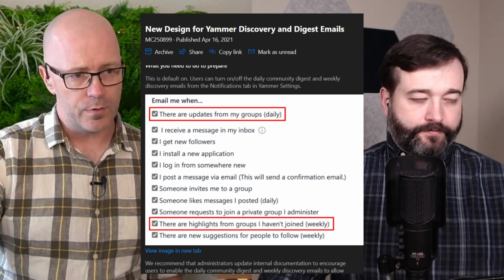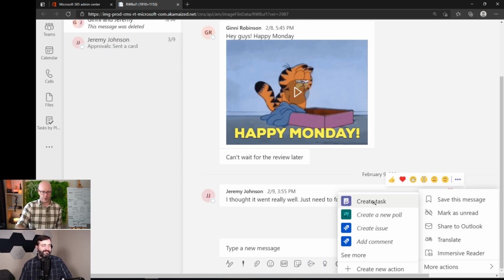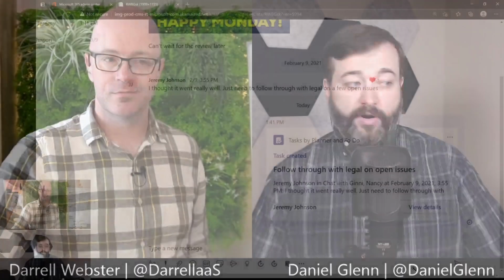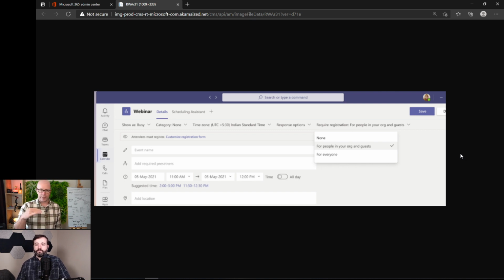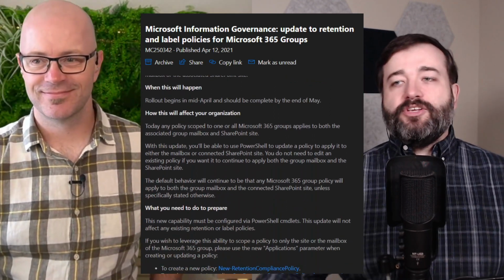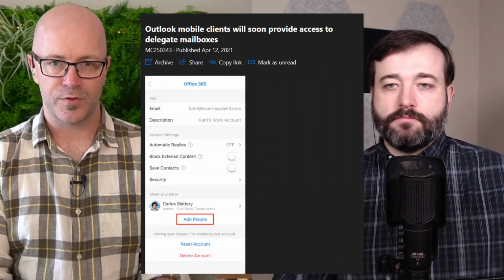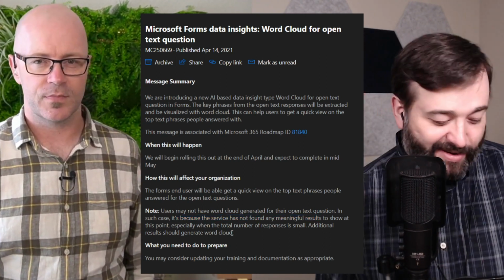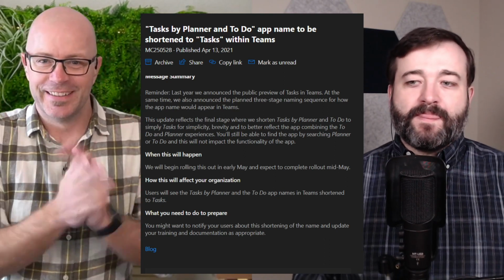Create tasks from Teams chats and channel posts | 365 Message Center Show #191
How often have you had a conversation in Teams about a new task and forgotten to action it? Did that task even make it to a task list or the plan for your team? Creating a new task from a conversation will soon be just two clicks away.

In this episode:
0:00 Intro
1:22 New Design for Yammer Discovery and Digest Emails
5:11 Teams: Create tasks from Teams chats or channel posts
10:44 Microsoft Teams: webinars plus new meeting registration options

17:10 Microsoft Information Governance: update to retention and label policies for Microsoft 365 Groups
18:58 Outlook mobile clients will soon provide access to delegate mailboxes
20:39 Quarantine portal deep link in end user spam notification
22:05 Microsoft Forms data insights: Word Cloud for open text question

📞 Call back - Discuss one or two updates that we've covered in older episode, which are arriving in tenants.
25:38 "Tasks by Planner and To Do" app name to be shortened to "Tasks" within Teams
28:23 Outro